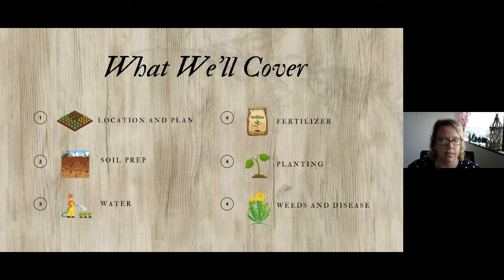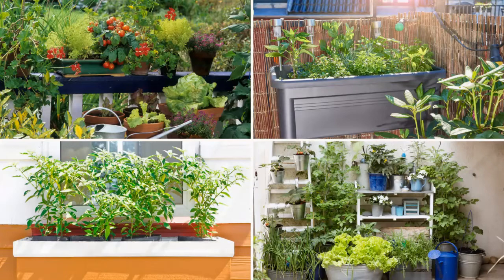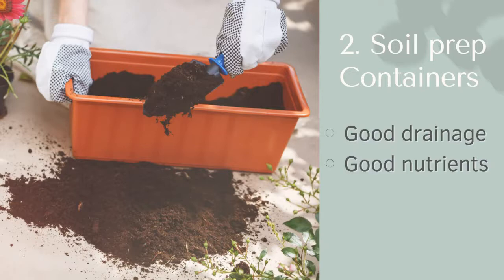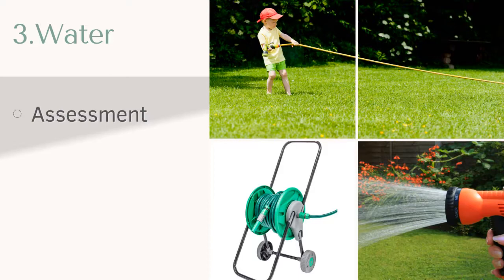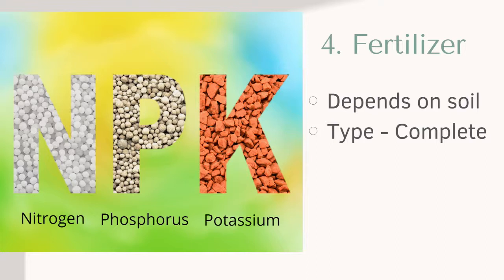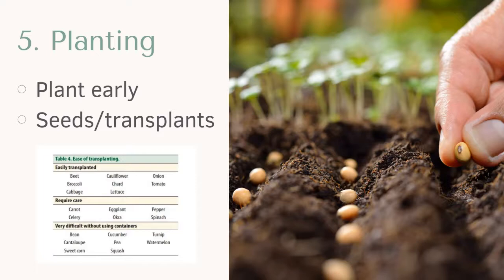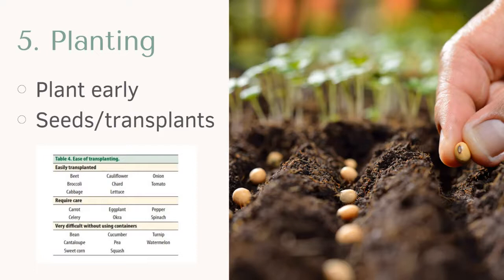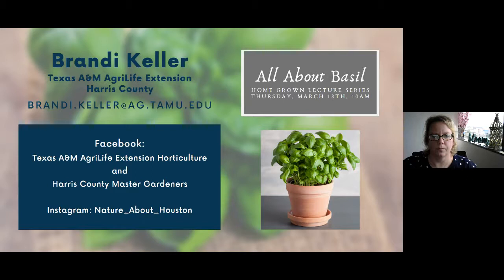Spring Garden Prep - Brandi Keller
We hope you enjoyed today's lecture!  Please take a few moments to fill out the survey below. It's what helps us keeps amazing programs like this!  Thank you!